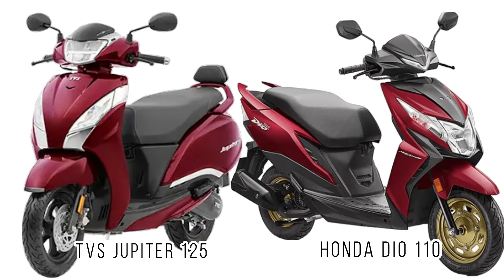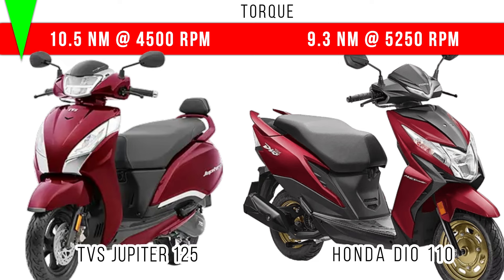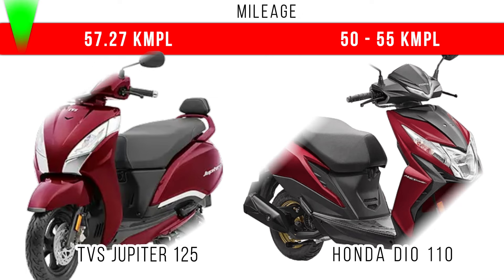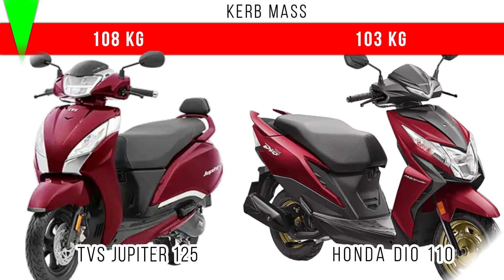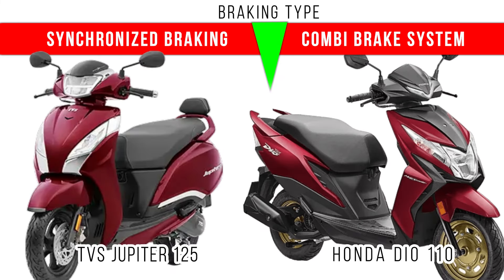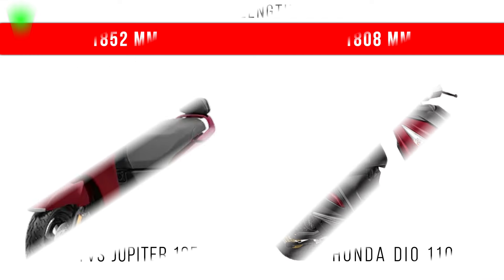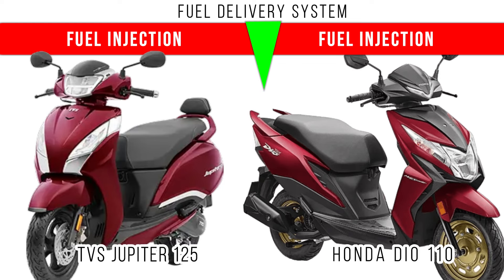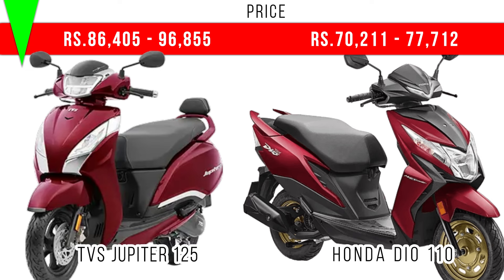TVS Jupiter 125 vs Honda Dio 110 | Difference Between TVS Jupiter 125 And Honda Dio 110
What are the comparison between Honda Dio 110 and TVS Jupiter 125. In this video all details and differences as well as similarities are shown.